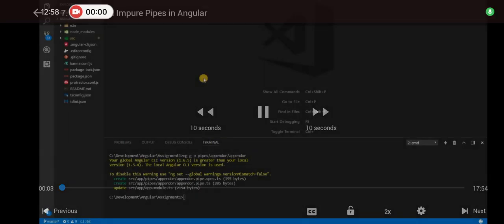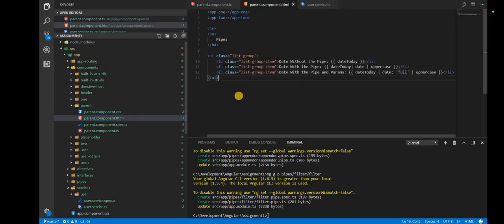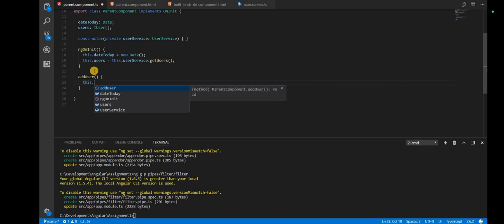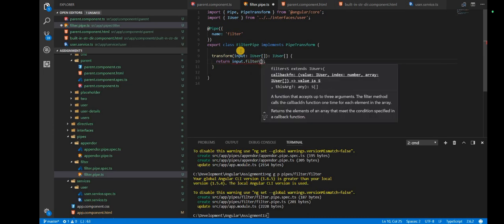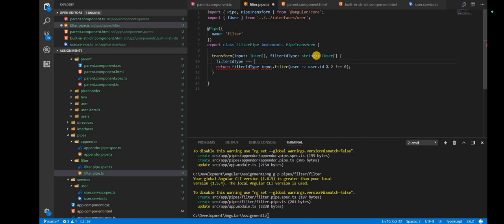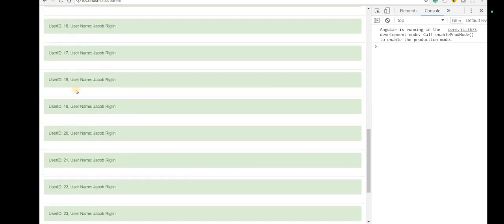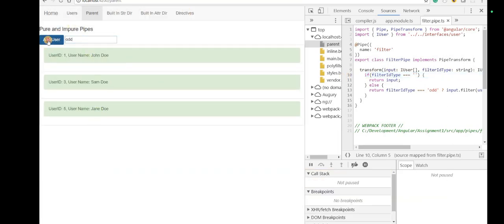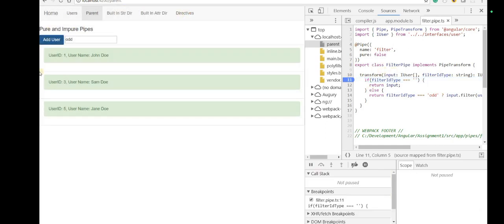impure and pure pipes